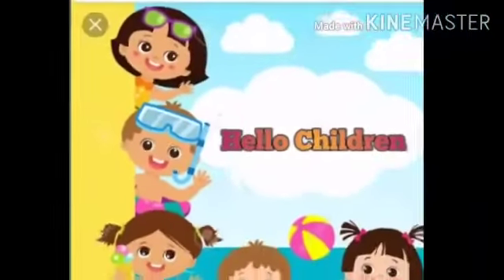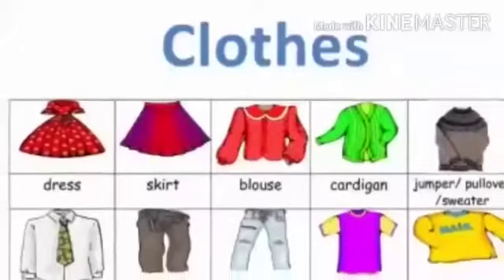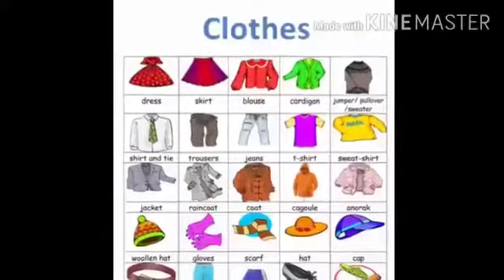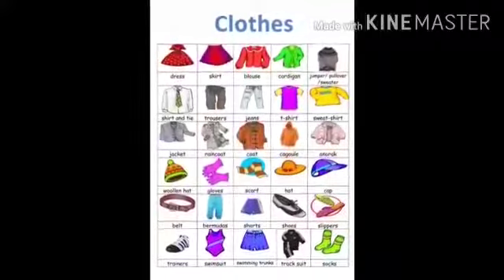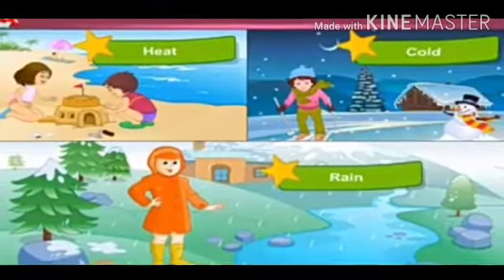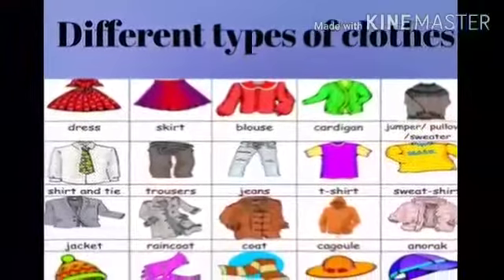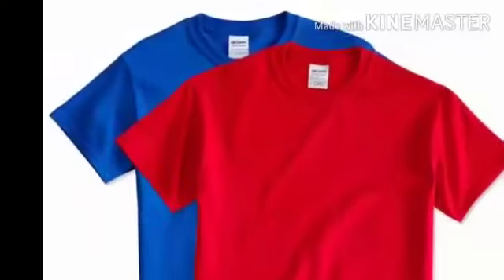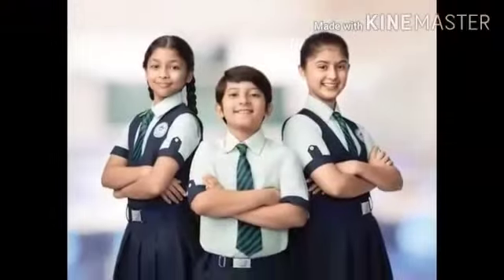MLZS JHANSI CLASS 1 EVS Chapter 6 Clothes Lecture 2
MLZS JHANSI CLASS 1 EVS Chapter 6 Clothes Lecture 2 By Ankita Mam